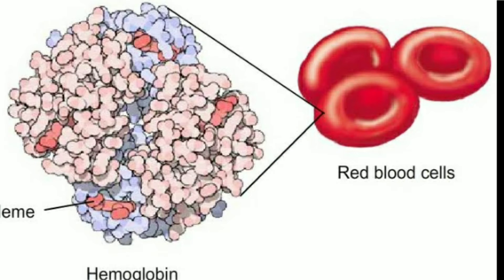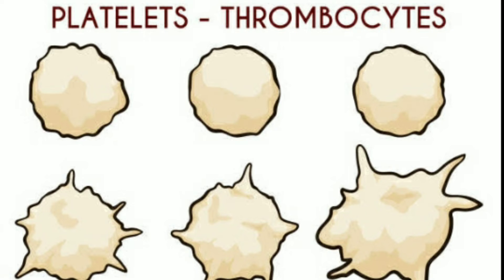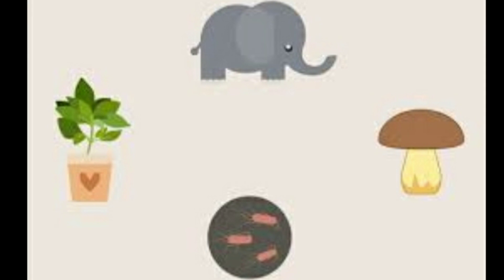LEARNING ABOUT TRANSPORTATION IN ANIMALS AND PLANTS PT-1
MOTHER TEACHER
MOTHER TEACHER VIDEO